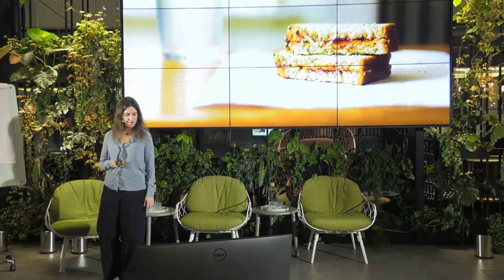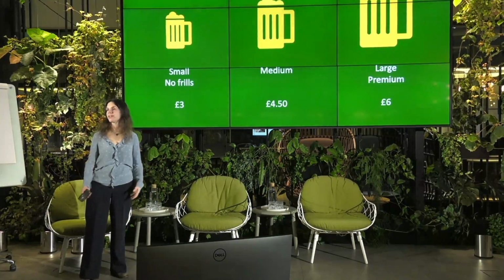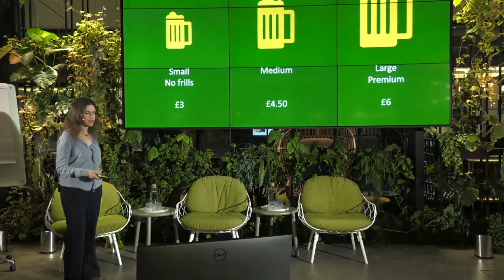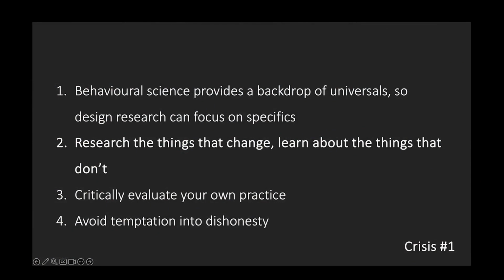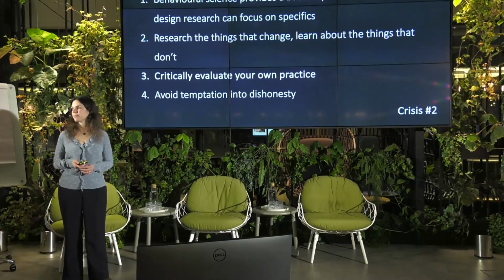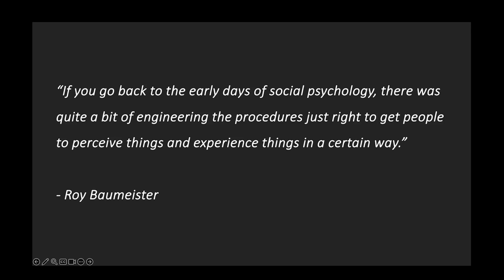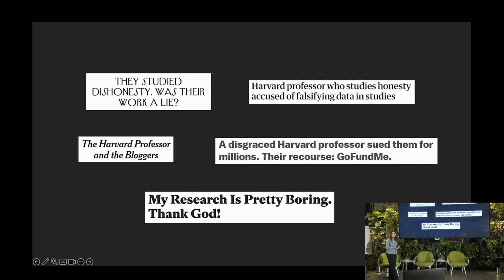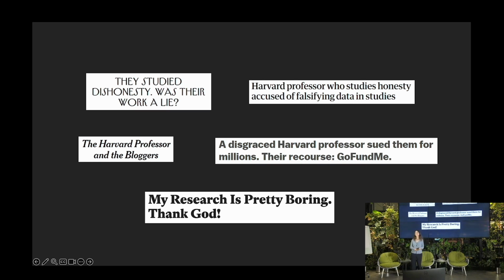The Art and Science of Design Research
UX Crunch - Users Unravelled: The Practical Application of Behavioural Science in UX Research

Jessica Cameron  - Community of Practice Lead, Design Research & Analytics - Lloyds Banking Group